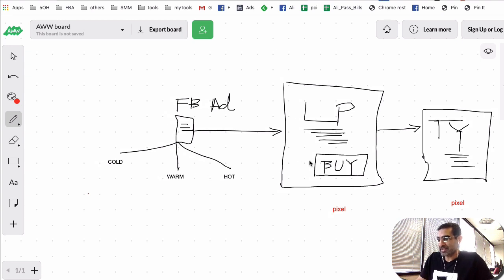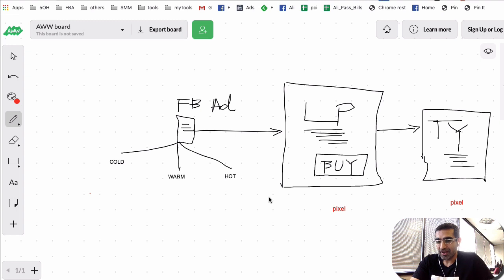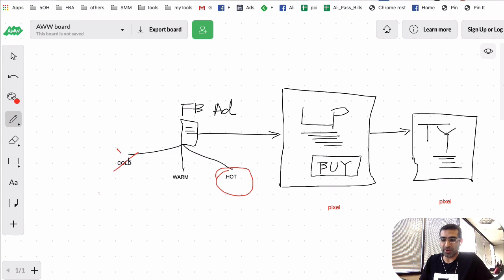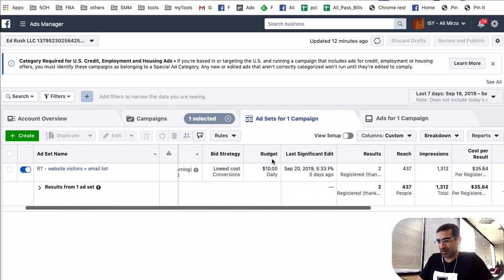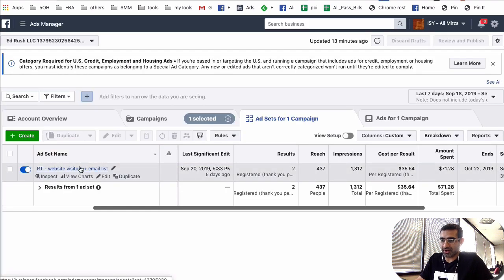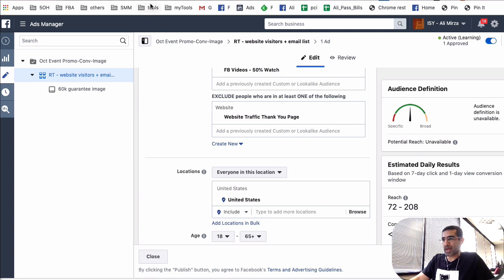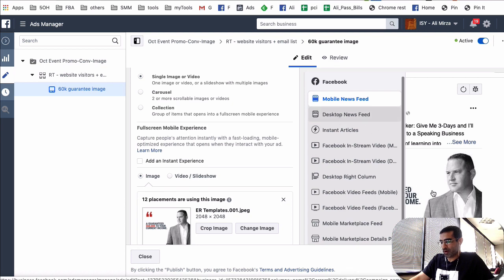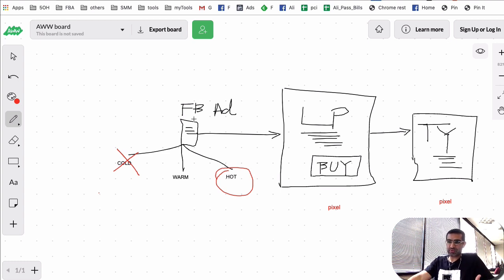How To Use Facebook Ads To Sell Events [Increase Sales of Tickets]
How To Use Facebook Ads To Sell Events